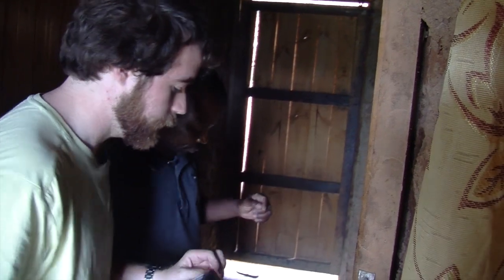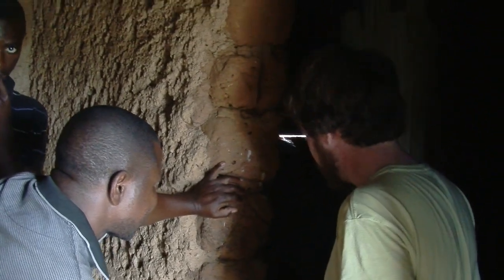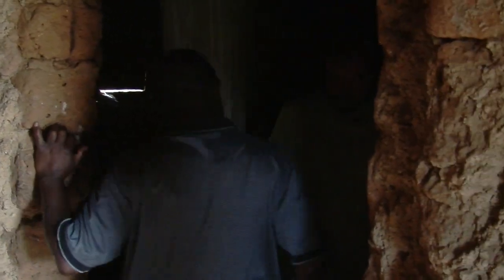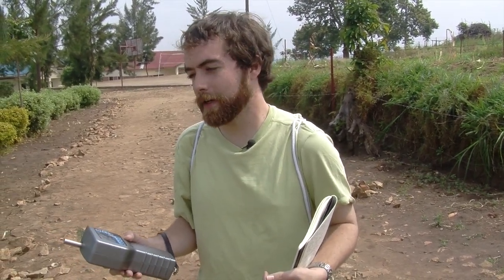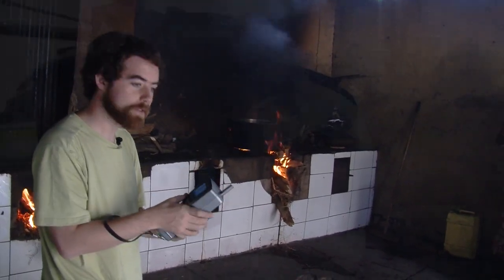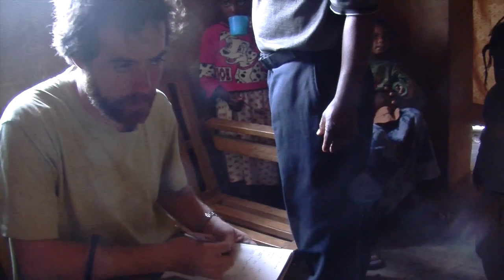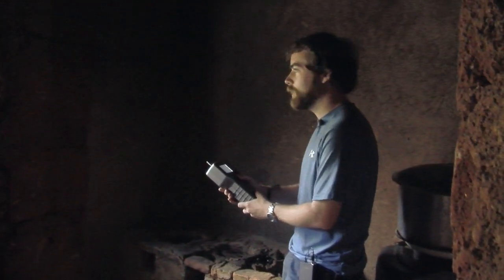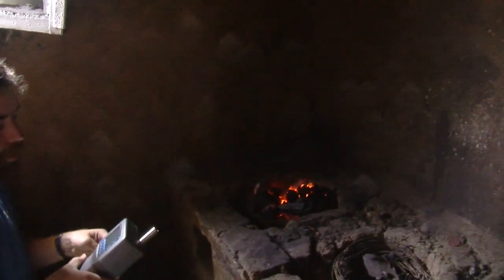CMU Rwanda Version